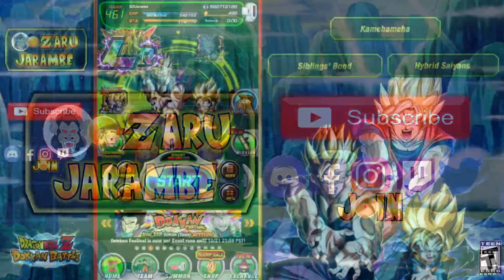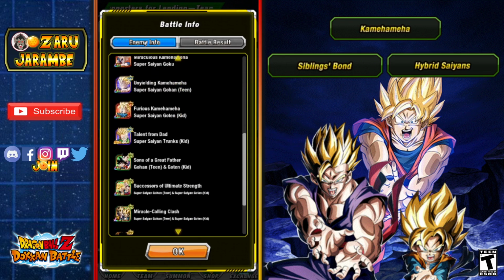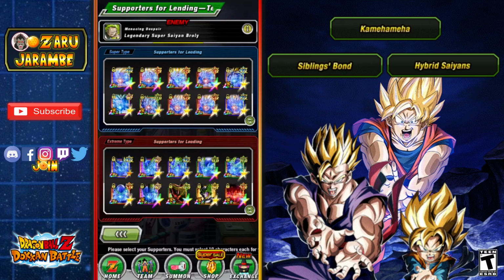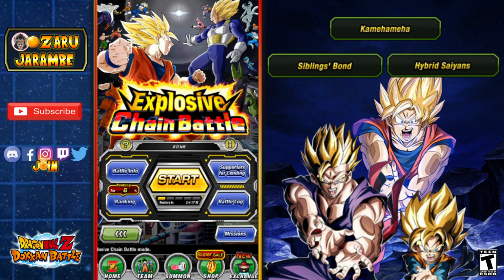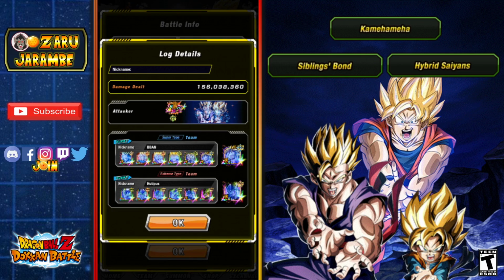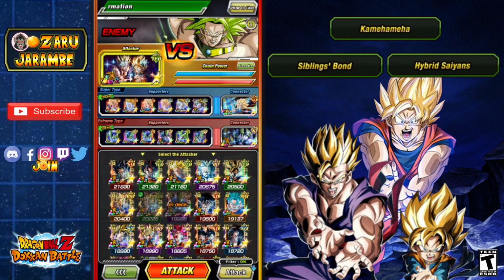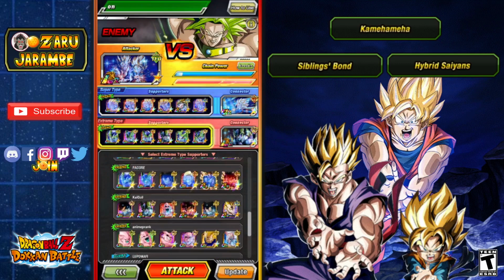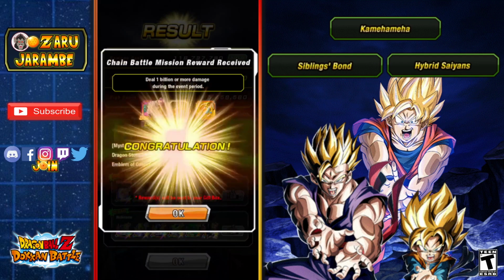TIPS FOR DEALING DAMAGE IN EXPLOSIVE CHAIN BATTLE! Global VS. AGL LSSJ Broly!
***THIS VIDEO WAS MADE FOR VIEWERS AGE 13+***

The AGL Legendary Super Saiyan Broly Explosive Chain Battle dropped on the Global side of Dokkan Battle, and now it is time to try and dish out some damage! This video goes over the basics for dealing lots of damage and building teams that will help get you some good rewards by placing a decent way up on the leaderboard!

 Images, Sounds, and Info Sources:
DBZ Dokkan Battle (in-game)